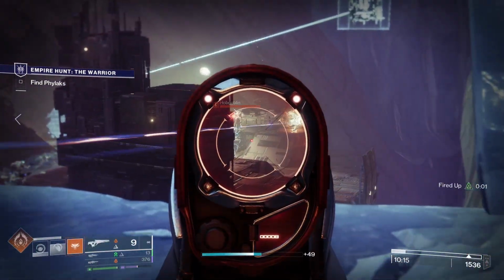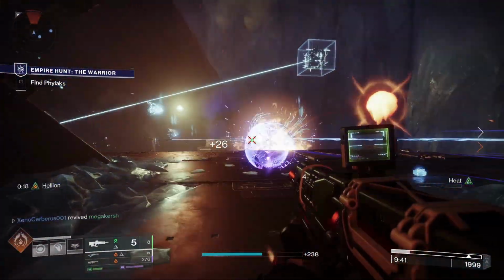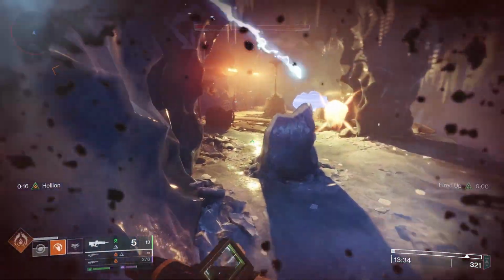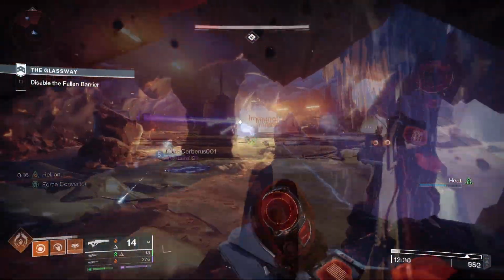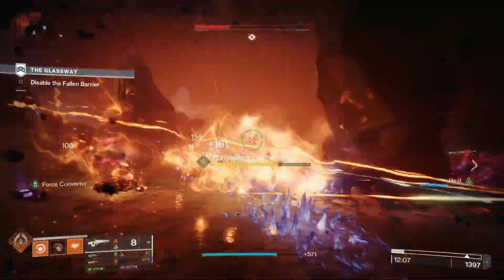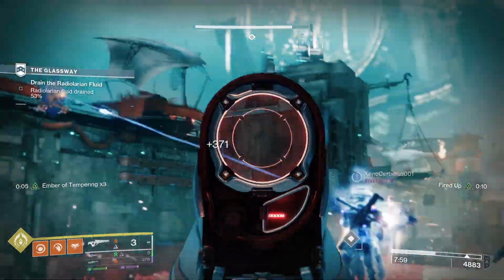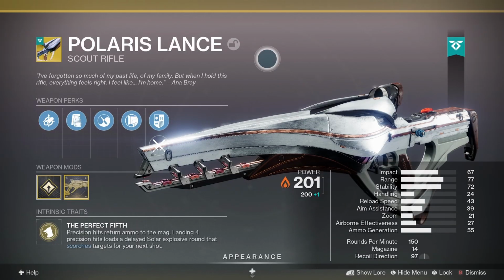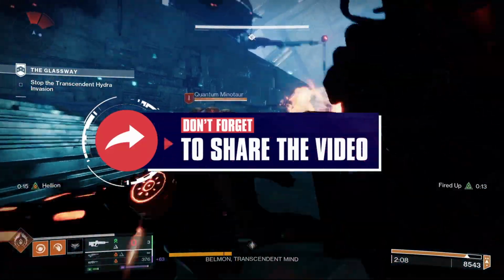Eunoia Solar Warlock Build in Destiny 2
This Solar Warlock build focuses on constant ability spam, scorch and ignition chains, and high survivability. Centered around Eunoia and the Hellion Aspect, it turns your class ability into a damaging tool while generating Orbs of Power to fuel nonstop grenades, melee, and class ability use. It’s perfect for clearing waves and staying in control during tough PvE encounters. Today I’m going to explain why this is good, the gameplay loop, and how to put the build together in Destiny 2.